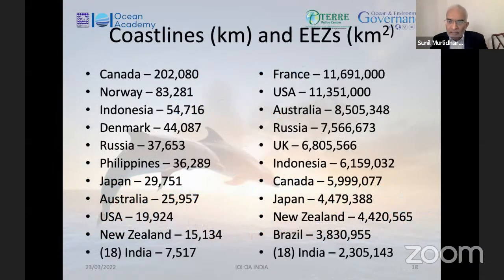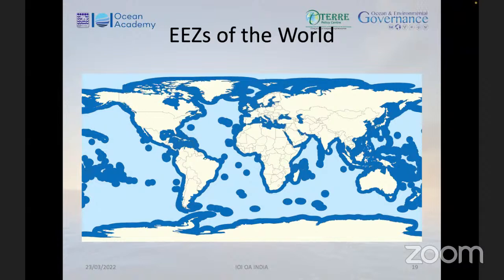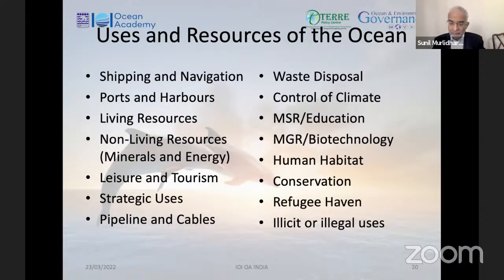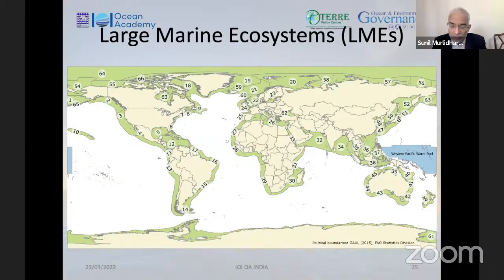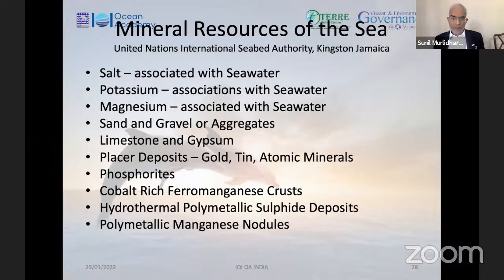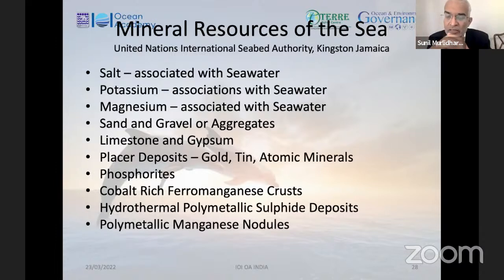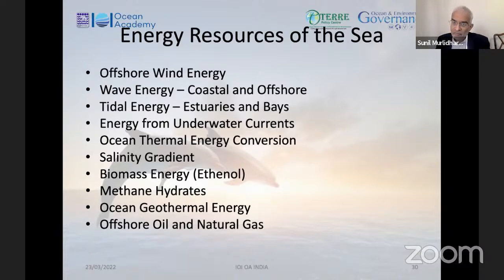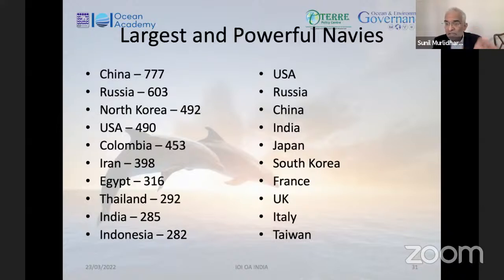Goods and services provided by the Ocean by Mr. Sunil Murlidhar Shastri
TERRE Policy Centre, IOI Ocean Academy-India Programme, and International Ocean Institute with collective efforts are organizing online training sessions for the people of India on Ocean.
Name of Course
Ocean Literacy- Know Your Planet Beyond the Land